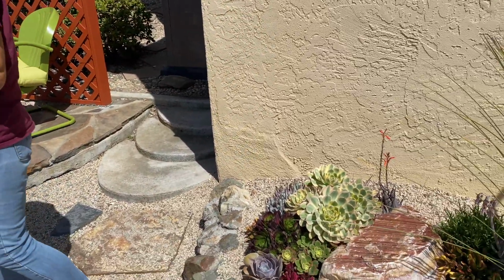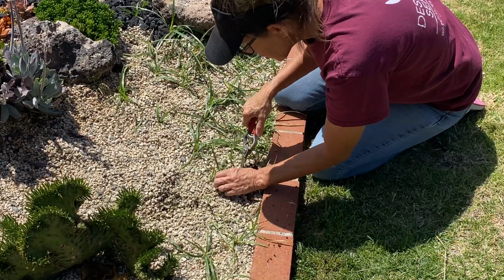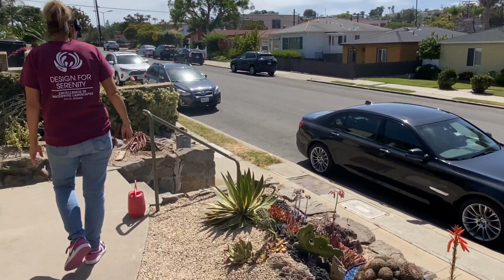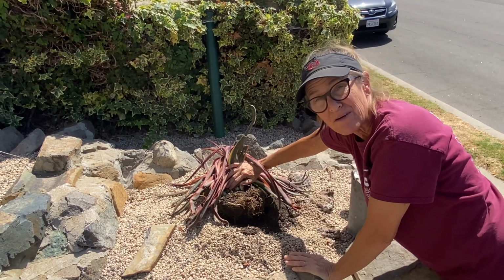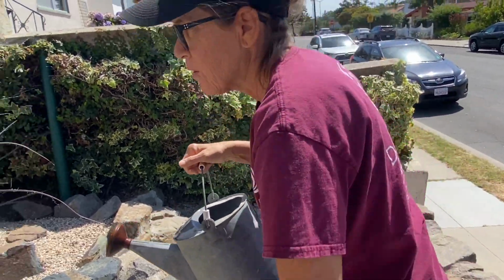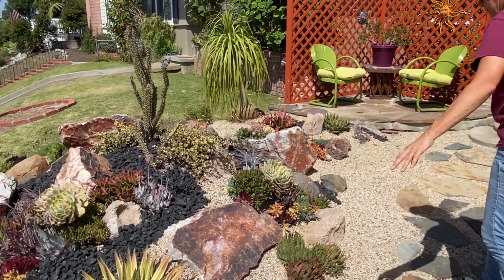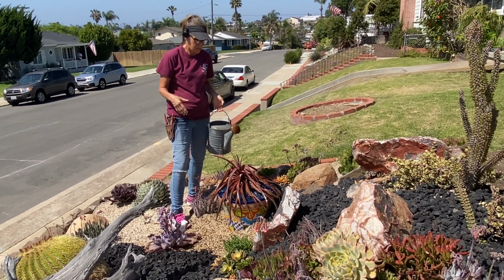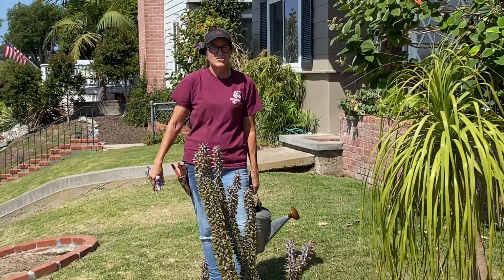Succulent 911 in Sunset Cliffs!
Our dear client, Elaine, reached out this morning letting us know of a fallen soldier in the garden.
A large upright  boulder had toppled and needed righted!
Greg and I rushed over, set it straight and discovered a couple more concerns.
This garden was installed just about three months ago.